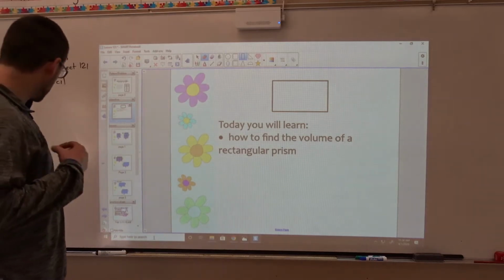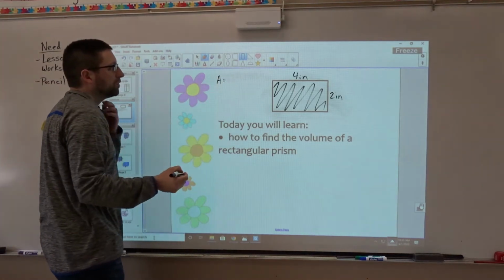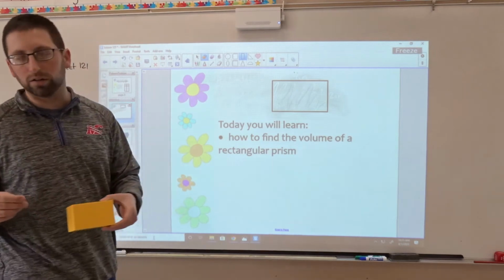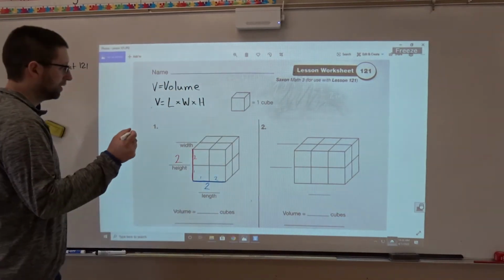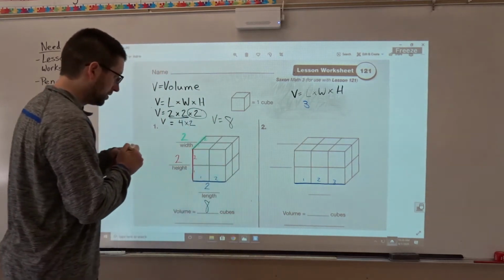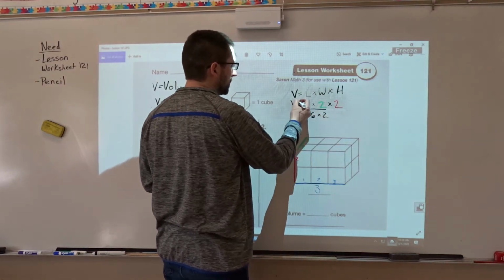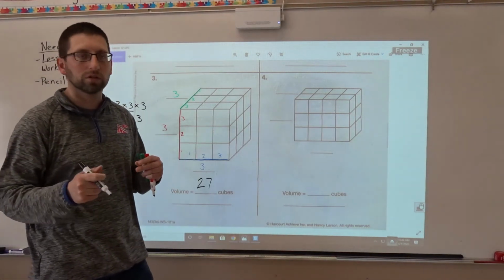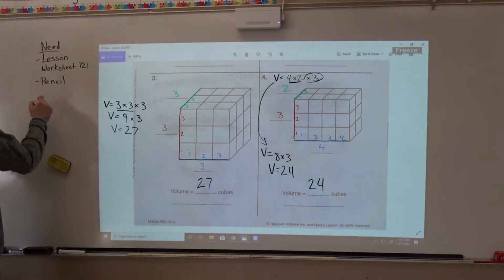Lesson 121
Finding Volume of a Rectangular Prism